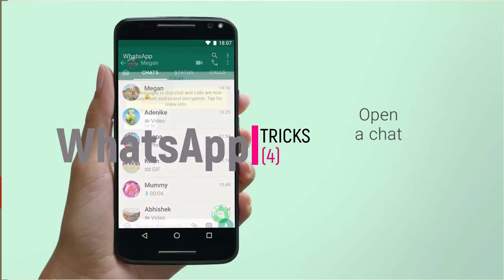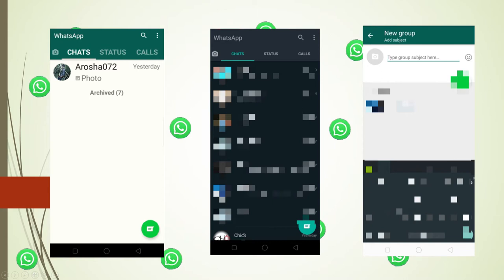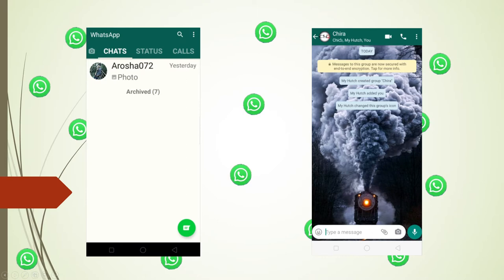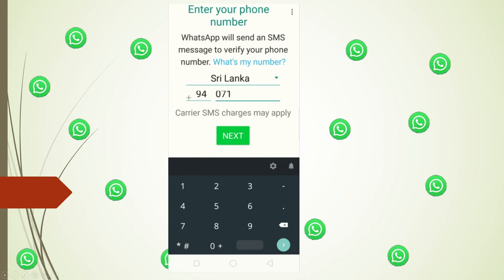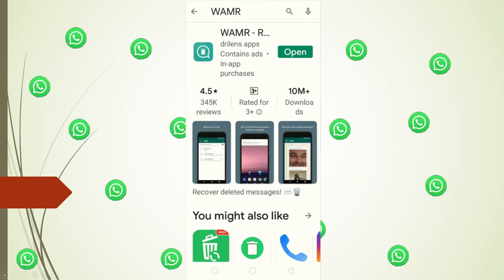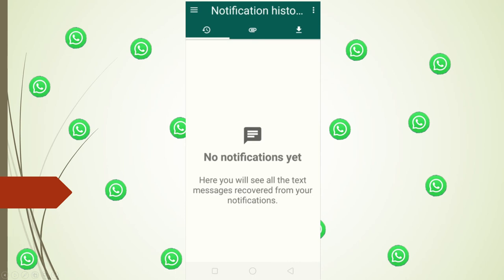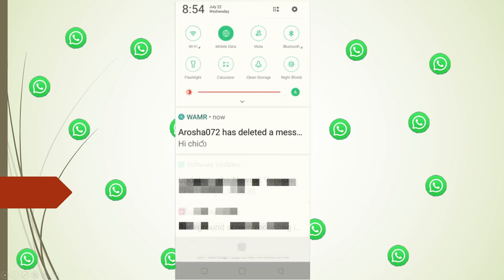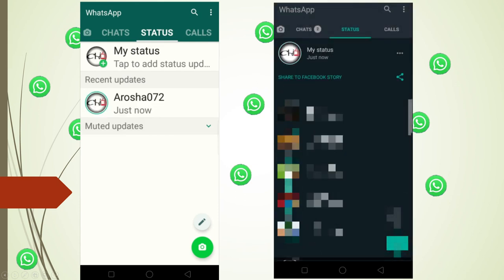Whastapp හොරවැඩ / whastapp tricks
Whastapp හොරවැඩ

 * Block කඩමු.
 * 1 Phone account 2 හදමු.
 * Delete කරපු මැසේජ්බලමු.
 * Status හෝරෙන් බලමු.